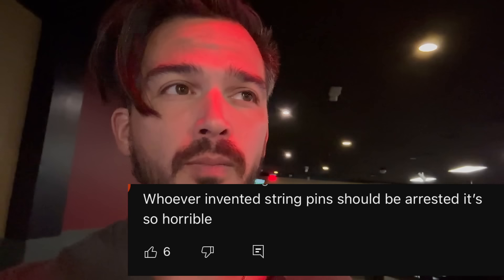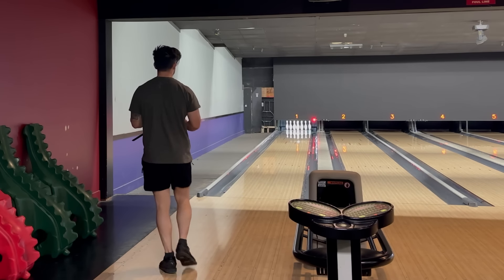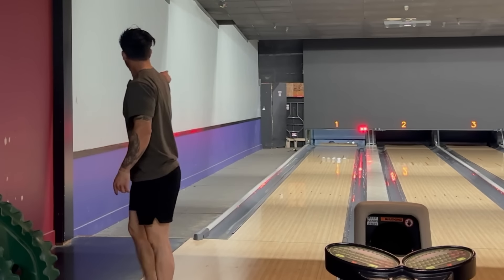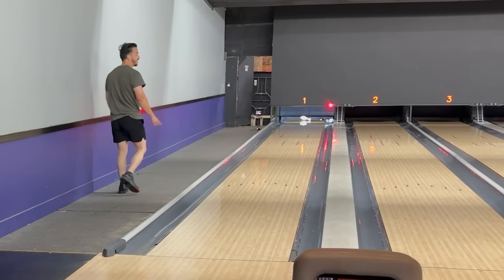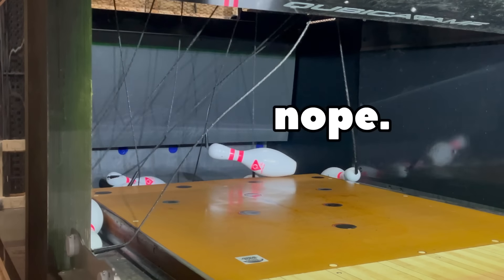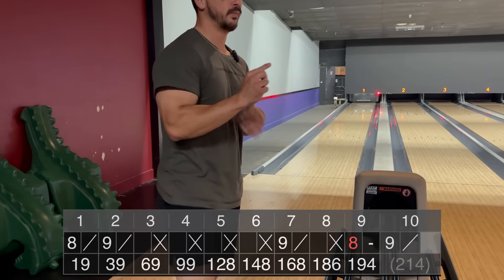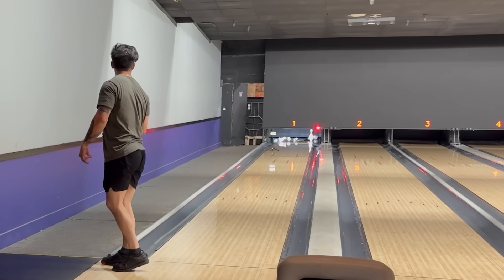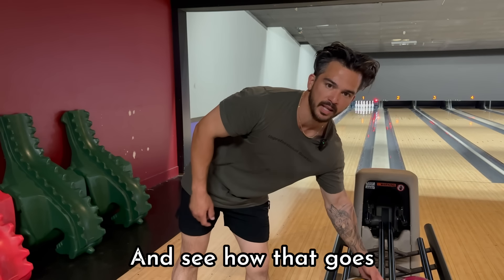THIS is why STRINGPIN BOWLING should be ILLEGAL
Delta Bowl installed string pins. This was the result.

Become A 220 Average YouTube member!

@220avg (bowling)
@_mikegonzales (personal)